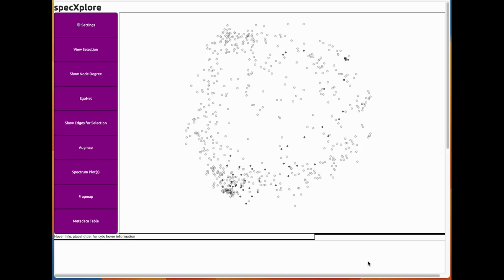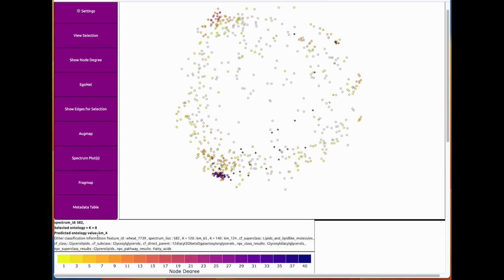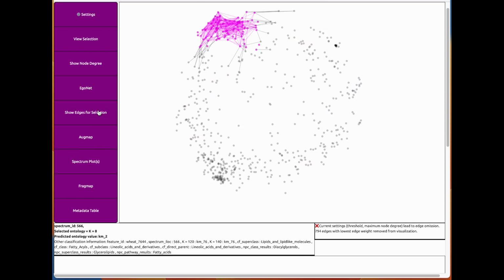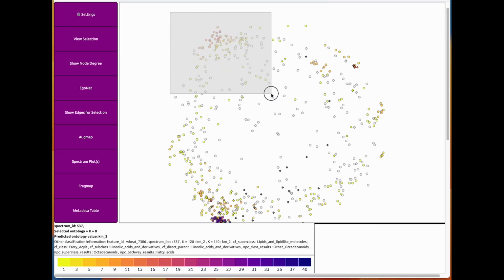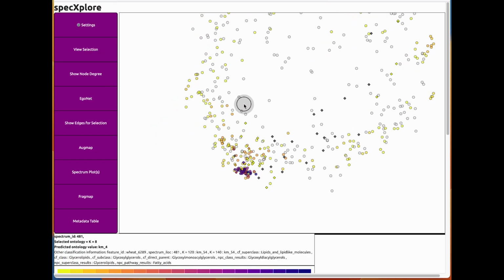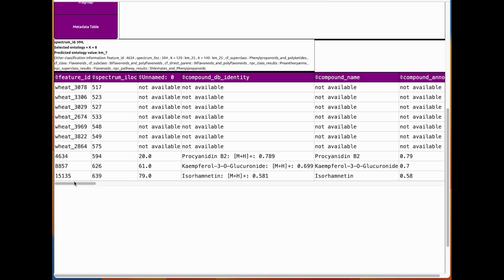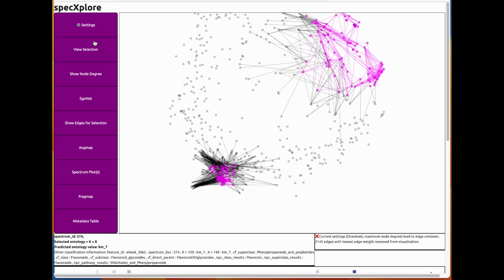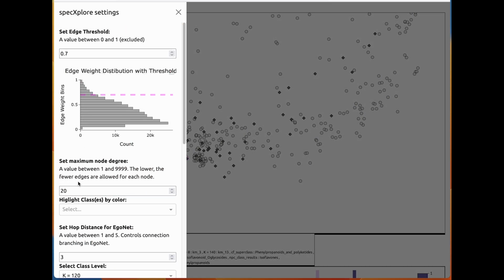specXplore -- a quick overview of its capabilities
Kevin Mildau presents _specXplore,_ an interactive dashboard providing a flexible means of spectral data exploration complementary to molecular networking.

Untargeted metabolomics promises to elucidate the metabolic composition of diverse chemical matrices ranging from human, plant, and fungal tissue samples to environmental probes. However, current workflows are hampered by poor annotation rates of compounds achieved via library matching alone. Here, computational metabolomics tools such as molecular networking play an important role in assisting researchers in prioritization and spectral comparison of measured spectra.

_specXplore_ makes use of ms2deepscore machine learning-based embeddings as the foundation for similarity matrix computation and graph construction. This allows for graphs to more closely correspond to those based on chemical structural fingerprint similarity and, correspondingly, can lead to better analog grouping. Since machine learning-based graphs tend to be denser, alternative visualization approaches to molecular families were implemented to allow for a more efficient and interactive local and global data exploration. Specifically, a _t-SNE_ based embedding of the graph is used for global data representation, while different node-link diagram visualizations are used for detailed inspection of local clusters. _specXplore's_ data processing protocols further provide means of including chemical classifications, which in turn provide a straightforward means of finding chemical spaces of interest.

_specXplore_ is a hybrid of 1) a data processing pipeline implemented via a _Jupyter_ Notebook, and 2) an interactive dashboard for data visualization and inspection. Furthermore, it's machine-learning-based similarity scores used as foundation for molecular networking allow for more effective analog finding, while its flexible data visualizations and on the fly setting modifiability make it suitable to explore both sparse and dense similarity graphs.

00:00 Introduction: specXplore Dashboard
00:07 t-SNE Overview Map
00:45 Show Node Degree
01:06 Settings Pannel: Change of Thresholds
01:21 Node Degrees: Impact of Threshold Changes
01:33 Show Edges for Selection
01:58 EgoNet: Alternative Network View
02:37 Augmap: Augmented Heat Map
03:30 Fragmap: Overview Map of Fragmentation
04:02 Metadata Table
04:25 Spectrum Plot(s)
05:03 K-medoid Clustering

Mildau, Kevin; Ehlers, Henry; Büschl, Christoph; van der Hooft, Justin; Zanghellini, Jürgen. “An Interactive Dashboard for Flexible Exploration of Mass Spectral Data“. Talk at _Data 4 Omics Symposium._ Tulln, University of Natural Resources and Life Sciences, 1 June 2023.

*Further literature:*
Ehlers, Henry; Oesterle, Ian; Pristner, Manuel; Warth, Benedikt; Doppler, Maria; Büschl, Christoph; Zanghellini, Jürgen; van der Hooft, Justin J. J. 2023. “Tailored mass spectral data exploration using the specXplore interactive dashboard“. _bioRxiv_ 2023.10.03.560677.

Mildau, Kevin; van der Hooft, Justin J. J.; Flasch, Mira; Warth, Benedikt; El Abiead, Yasin; Köllensperger, Gunda; Zanghellini; Jürgen; Büschl, Christoph. 2022. “Homologue Series Detection and Management in LC-MS data with homologueDiscoverer“. _Bioinformatics,_ [btac647].

de Jonge, Niek F.; Mildau, Kevin; Meijer, David; Louwen, Joris J. R.; Büschl, Christoph; Huber, Florian; van der Hooft, Justin J. J. 2022. “Good practices and recommendations for using and benchmarking computational metabolomics metabolite annotation tools“. _Metabolomics,_ 18(12), [103].

If you want to learn more about the work of the research group Biochemical Network Analysis, please visit our